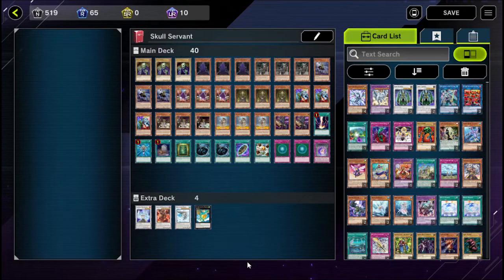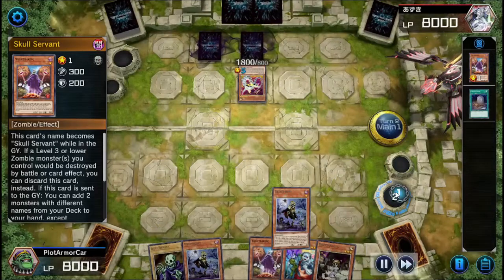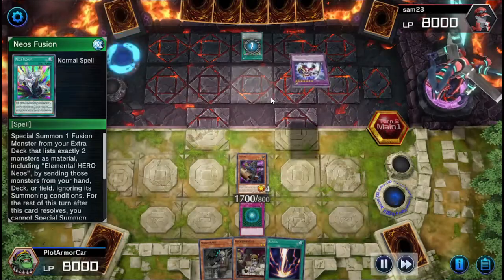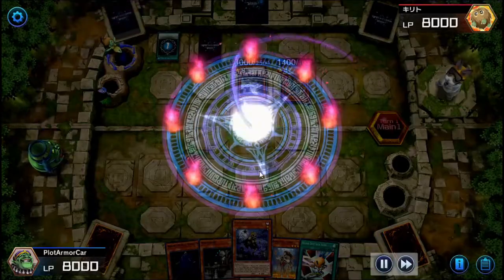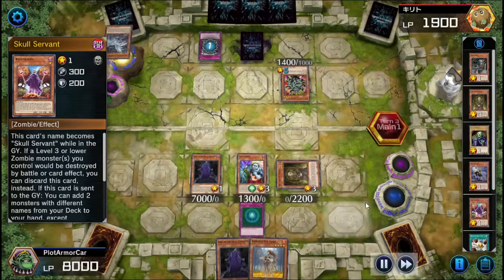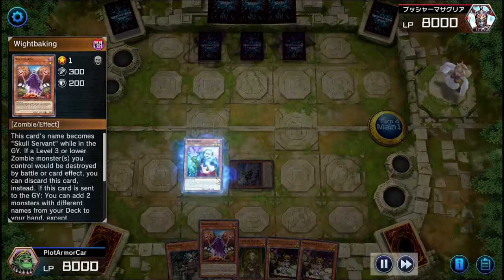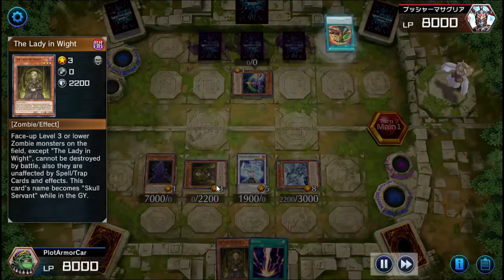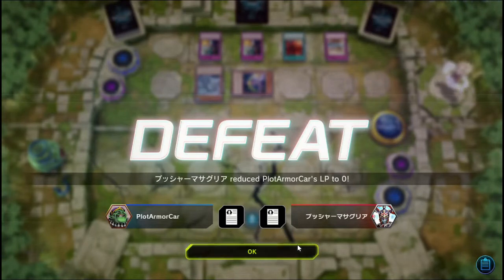Yu-Gi-Oh Master Duel More Skull Servant Duels!!! OTK, Blue-Eyes, Cyber Dragon And More!!!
I'm Back with more Yu-Gi-Oh Master Duel Skull Servant shenanigans!!! Watch me take on a Cyber Dragon Deck, a Blue-Eyes deck, get an OTK, and even take an L!!!